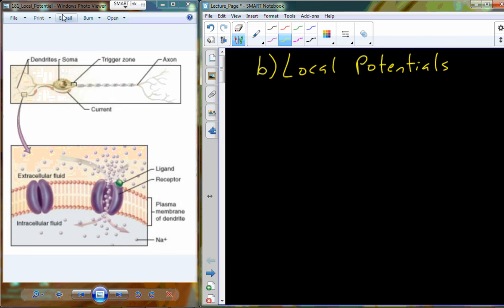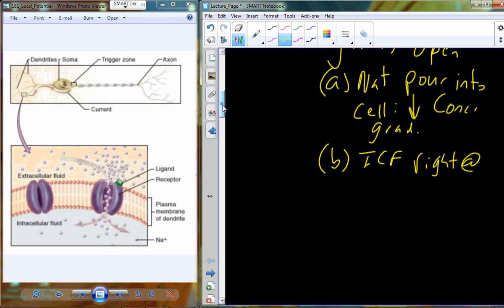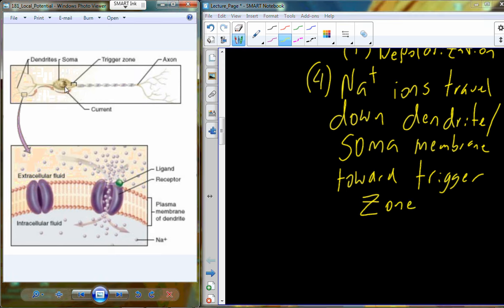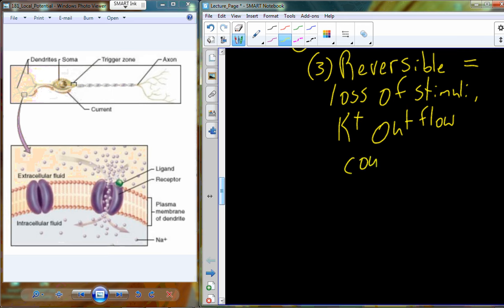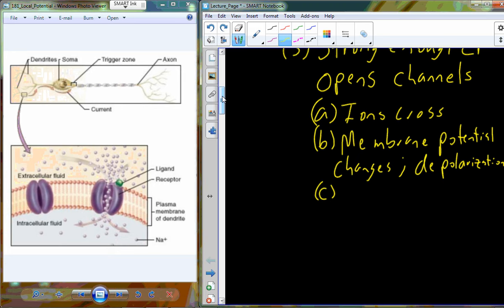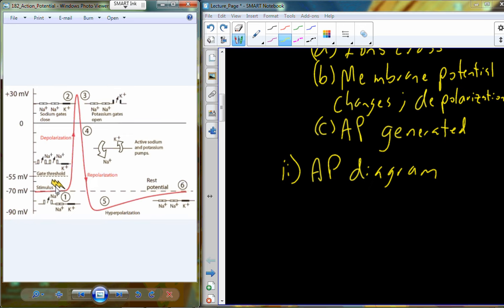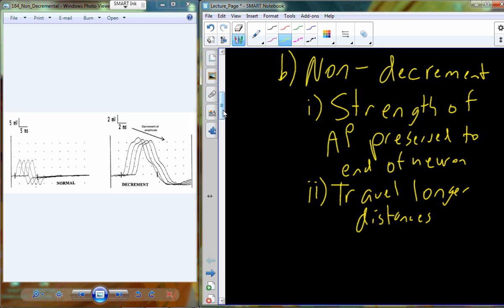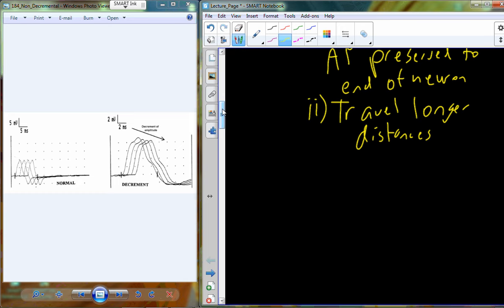A&P I Lecture 37